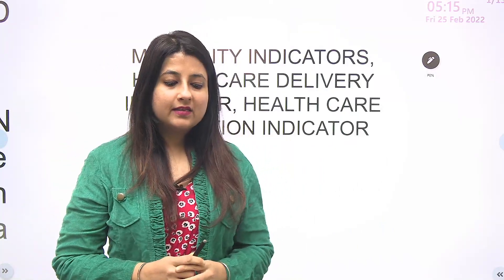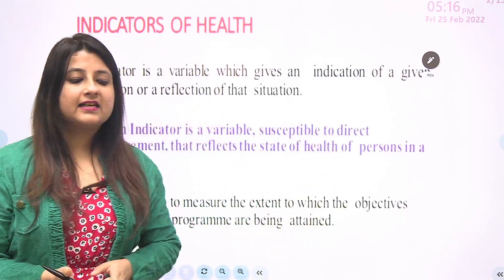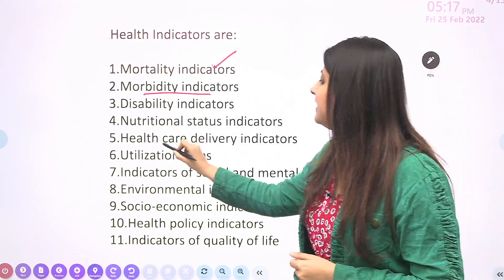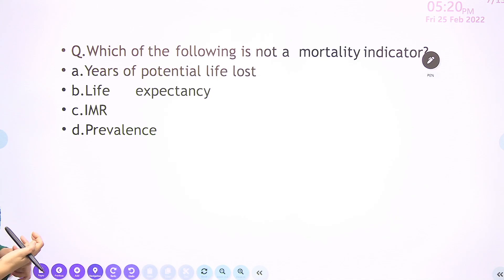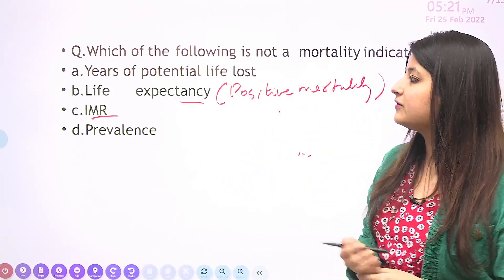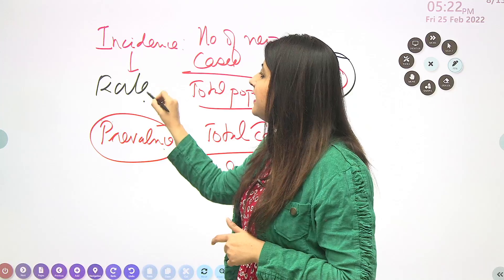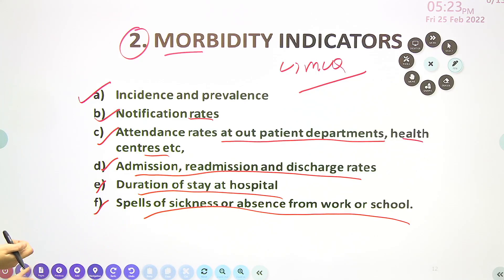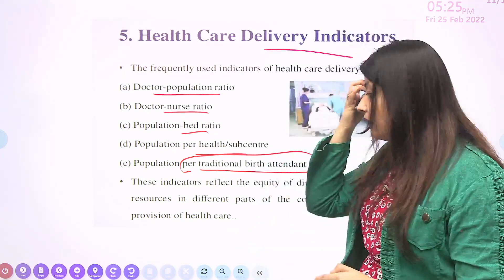PSM Made Easy:Health Indicators Morbidity,Health Care Delivery & Utilization Indicators#fmge#neetpg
Episode 2 of chapter of health is in continuation to the first episode in which Mortality Health Indicators were developed.
Link for the mortality indicator video is

PSM made easy : Chapter Health: ep 2
This video we will talk about:
-Health Care Delivery Indictors
-Health Care Utilization Indicator

This series PSM Made easy will include all topics from chapter Health.